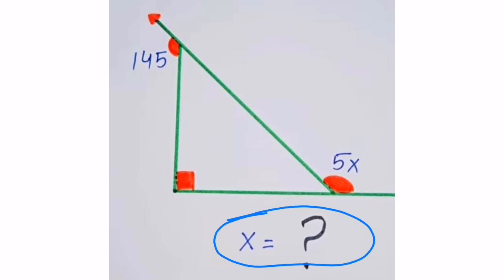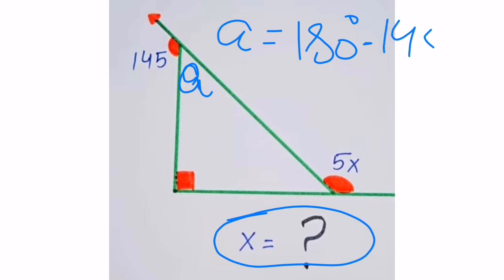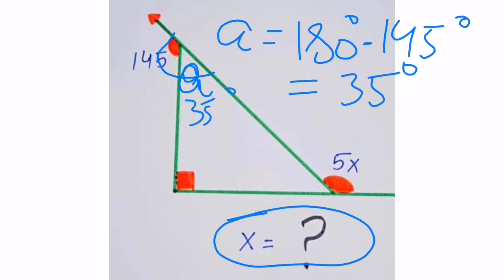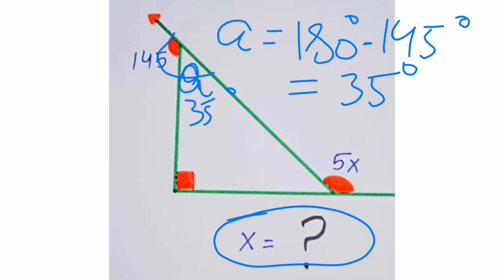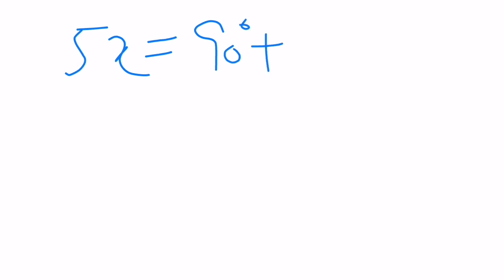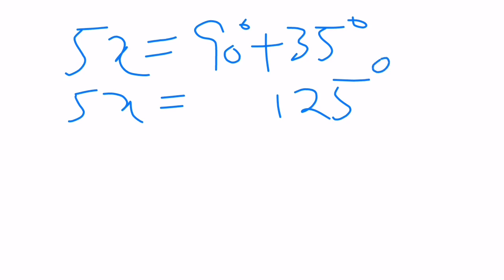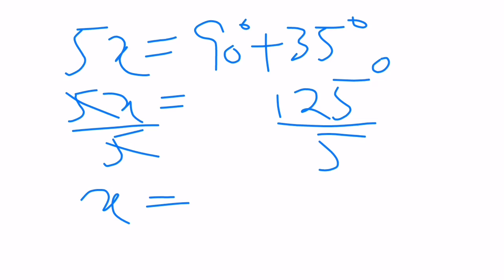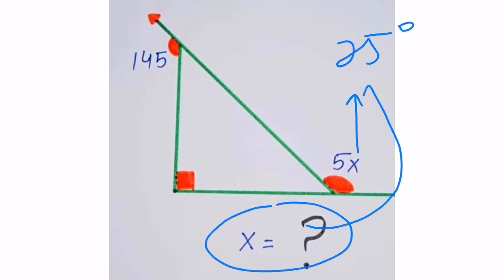How to use exterior angle property to find x in the given figure.